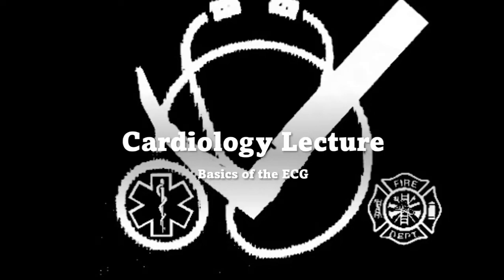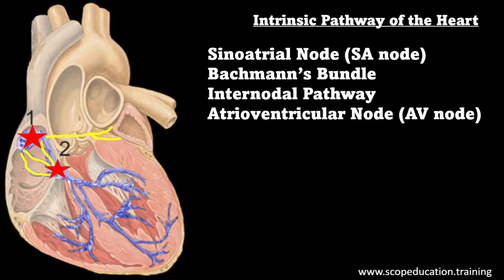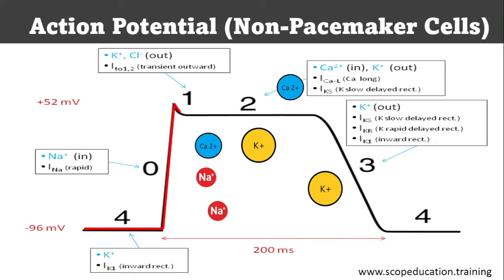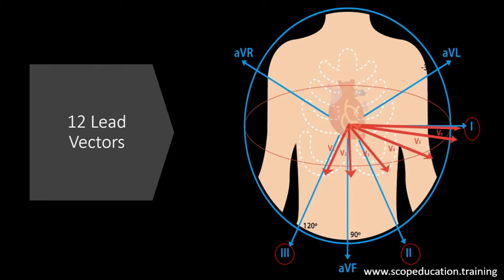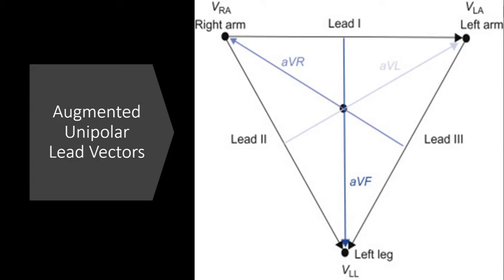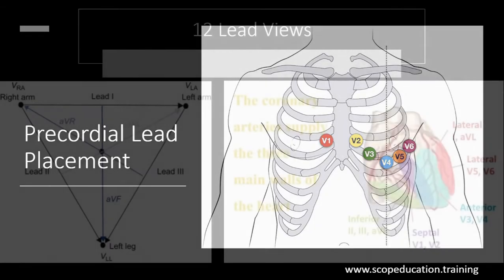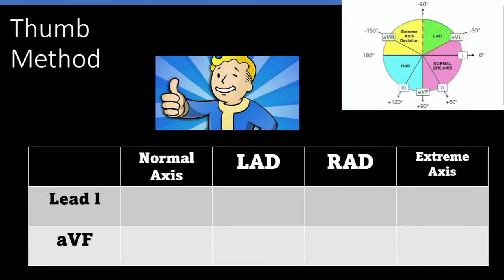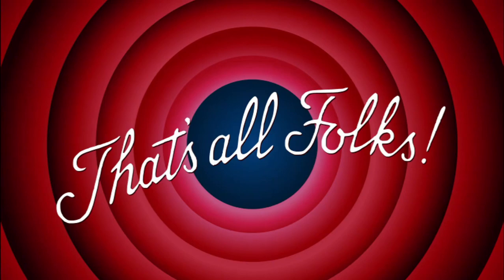The Basics of ECG/EKG (Vectors and Axis)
In this video we will look at axis, vectors, and leads. Understanding the basics of how ECGs work is important to develop a strong base to learn more advanced material.